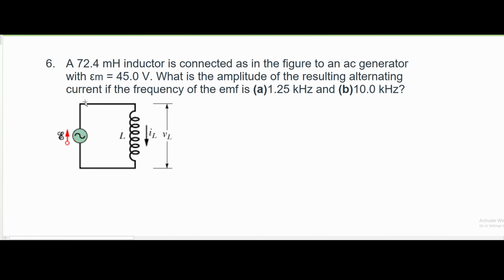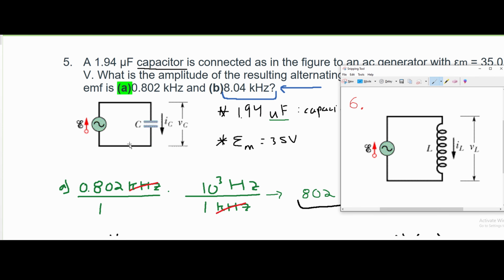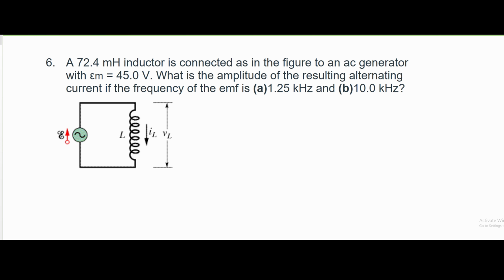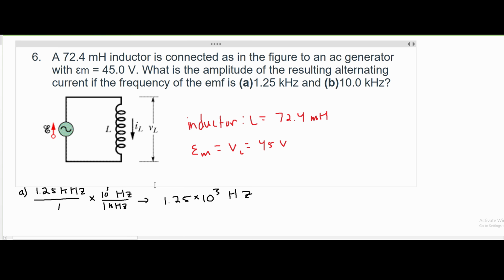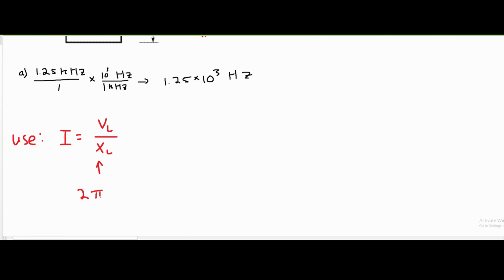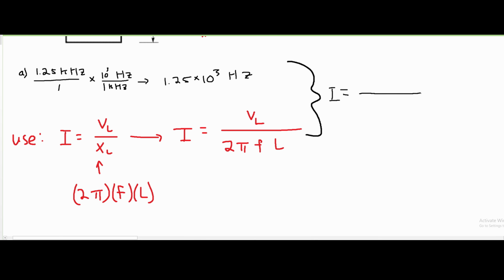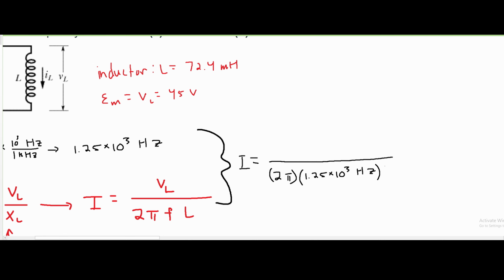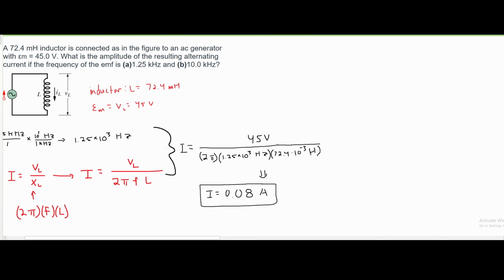A 72.4 mH inductor is connected as in the figure to an ac ... | Physics Electricity & Magnetism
Question:
A 72.4 mH inductor is connected as in the figure to an ac generator with εm = 45.0 V. What is the amplitude of the resulting alternating current if the frequency of the emf is (a)1.25 kHz and (b)10.0 kHz?